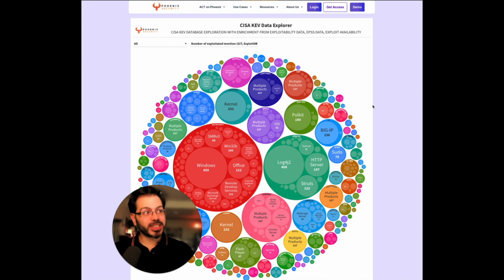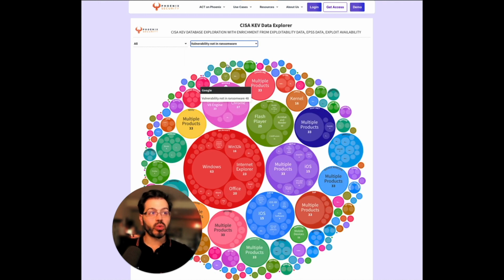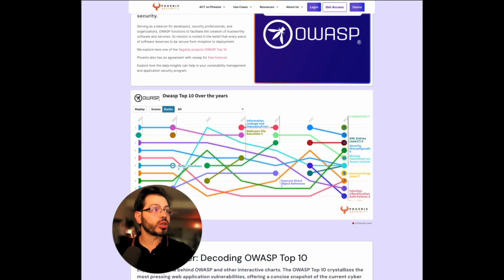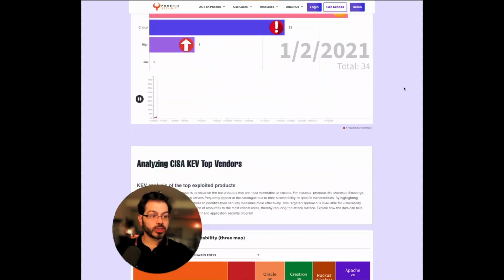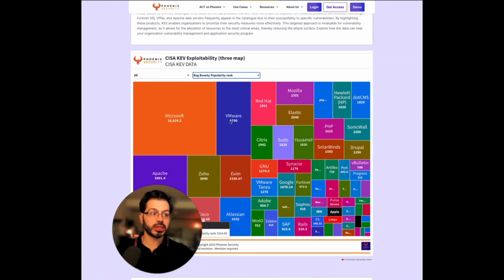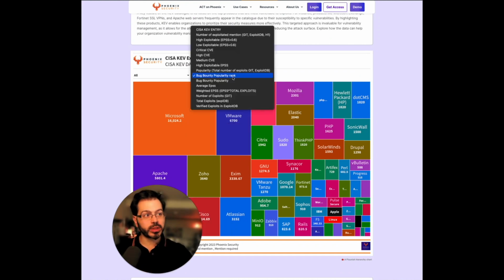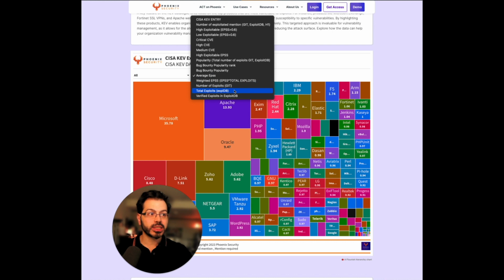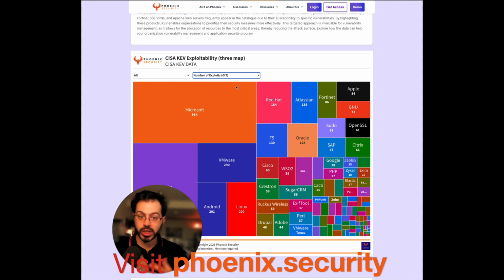Discover the data for vulnerability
"🔒 Welcome to Cyber Awareness Month with Phoenix Security! 🔒

In this eye-opening video, our CEO and founder, Franchesco, takes you on a journey through the maze of cybersecurity buzzwords. Ever wondered what OWASP Top 10, CWE, or zero-day vulnerabilities really mean? We've got you covered!

📊 What You'll Learn:

The data behind OWASP Top 10 and how vulnerabilities have evolved.
The real meaning of 'exploitability' and factors that contribute to it.
Insights into zero-day vulnerabilities and how to approach them.
🔑 Key Takeaways:

Trust no one; trust only the data.
A data-driven approach is essential for understanding cybersecurity risks.
Your feedback matters! Drop a comment to let us know what you'd like to see next.

🛡️ Stay safe, and remember: Trust the data, not the hype!"

get your free demo today and see the change for yourself.